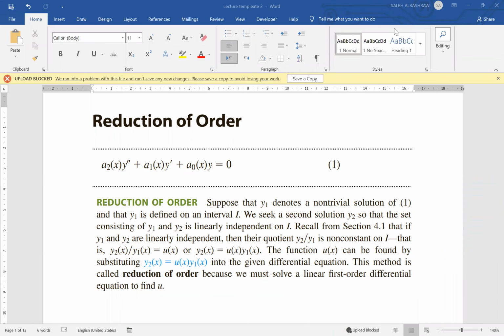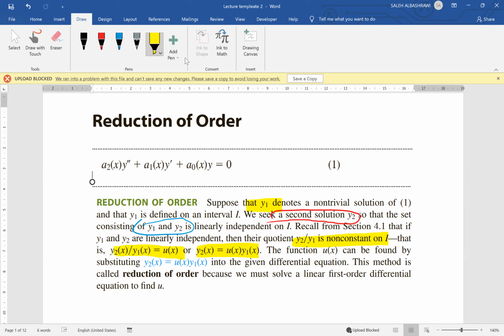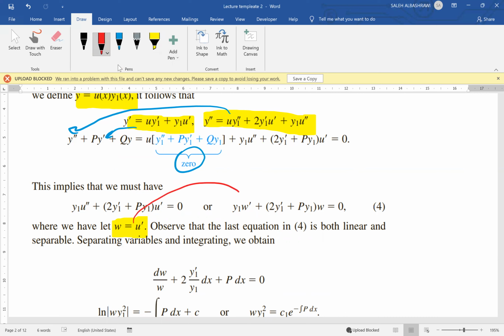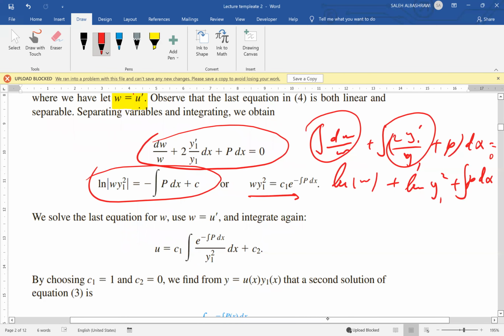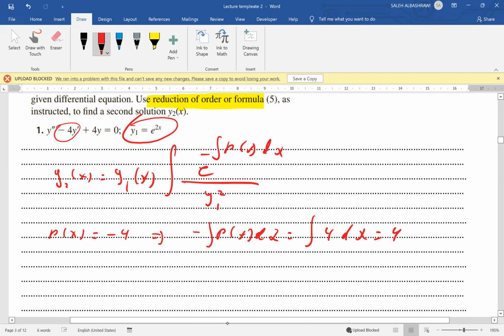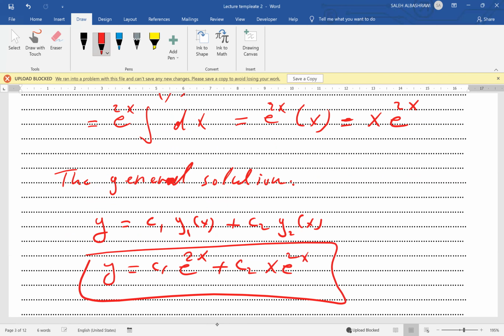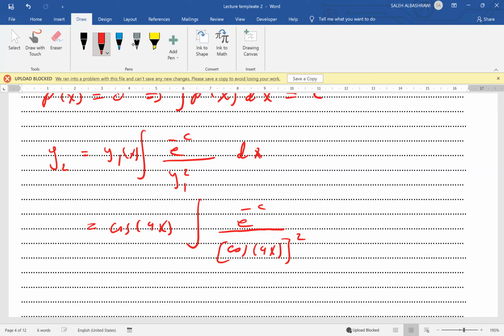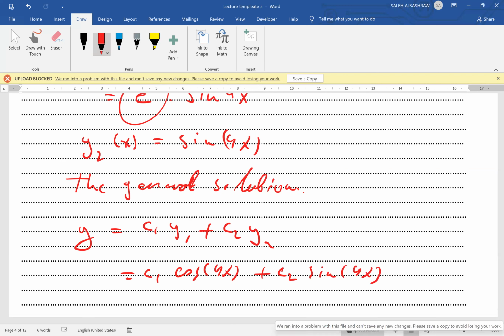Reduction of order Part 1